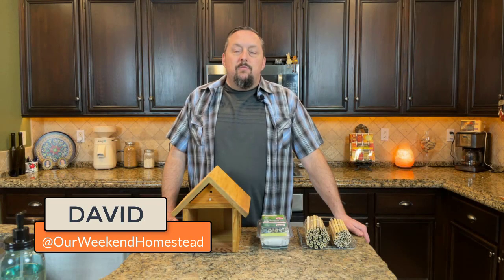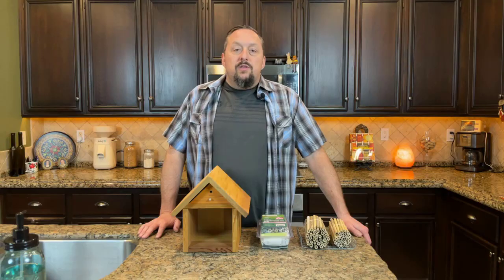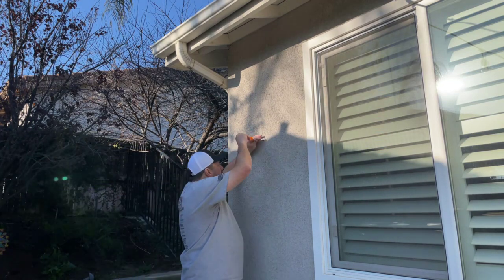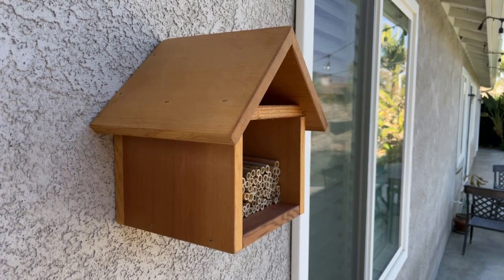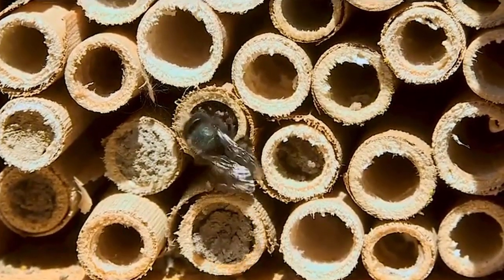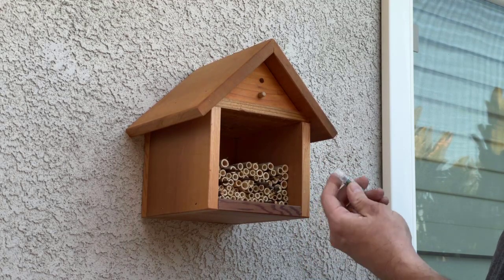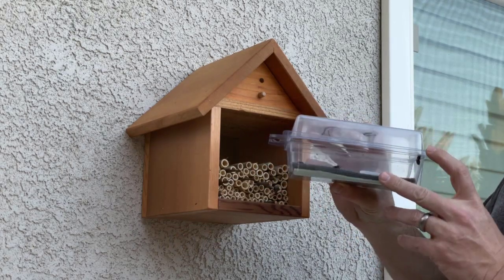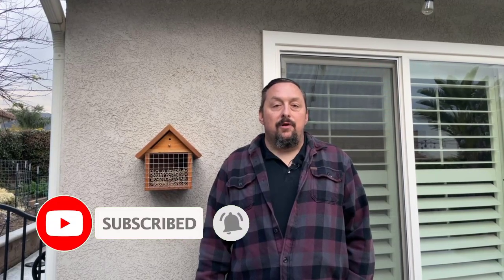Mason Bees For BEGINNERS! - Learn how to start Mason Bees!🐝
Do you want to have more success in your backyard garden? We are going to focus on mason bees for beginners. Last year our garden got off to a real slow start. We noticed that there weren’t many bees pollinating our plants. After doing some research we found that we could have our own colony of mason bees to help pollinate our garden. Check out what it takes to start your own bee colony. I will also put a list and links for all of the parts we used for this project in the description below.

We buy our Mason & Leaf Cutter bee supplies from Crown Bees

Chapters
0:00 Video Introduction
1:18 Materials needed
1:36 Setting up the bee house
3:33 Mason bees pollination explained
4:38 Installing the bees
6:17 Project wrap-up